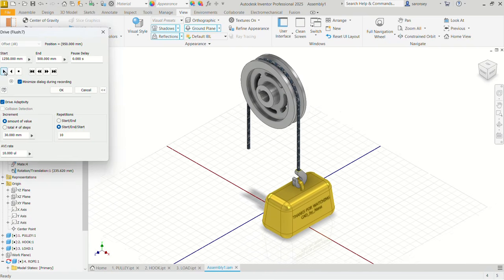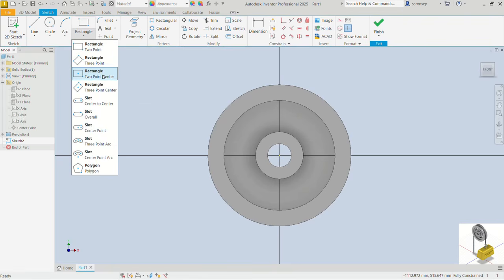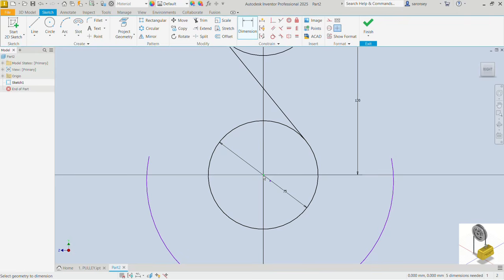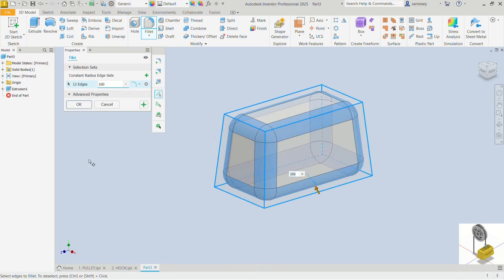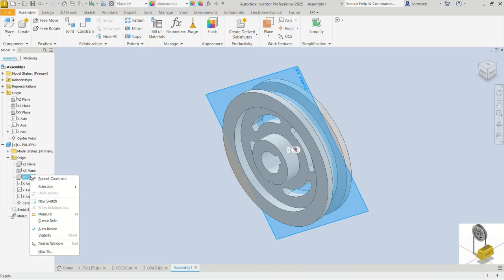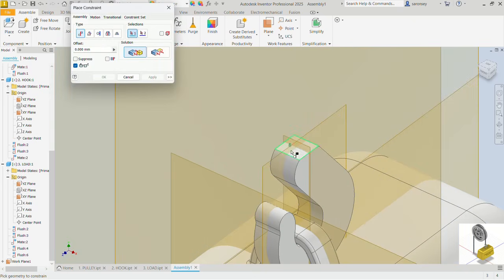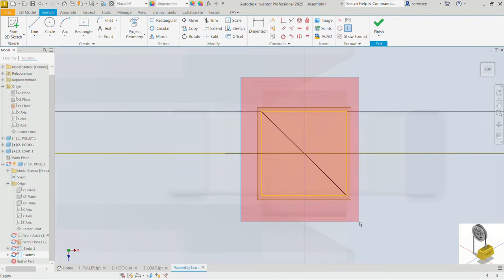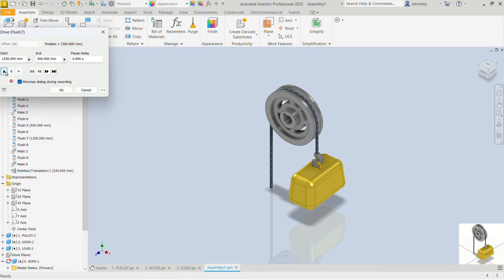How to Model and Animate a Pulley Mechanism in Autodesk Inventor 2025 | Lifting System Tutorial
In this Autodesk Inventor 2025 tutorial, you'll learn how to model and animate a simple pulley lifting mechanism from scratch. This classic system demonstrates how pulleys can be used to redirect force and lift a load efficiently.

The tutorial covers the complete process—from 3D modeling the pulley and weight, to applying motion constraints for realistic animation. Ideal for students, educators, and engineers who want to understand and visualize basic mechanical systems in action.

🔧 What You'll Learn:

How to model a pulley wheel and lifting load
How to create and position a rope or belt
How to constrain parts for pulley motion
How to animate the lifting process using Inventor’s motion tools

✅ Software Used: Autodesk Inventor Professional 2025
🎞️ Includes: Full modeling + animation workflow